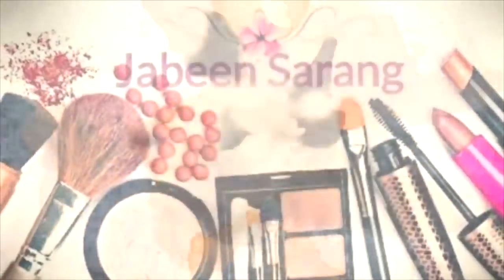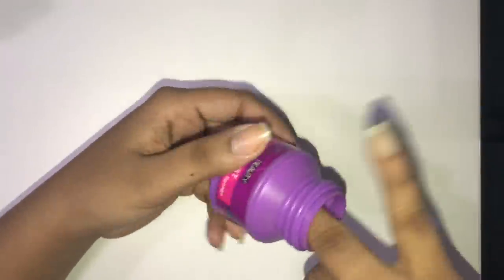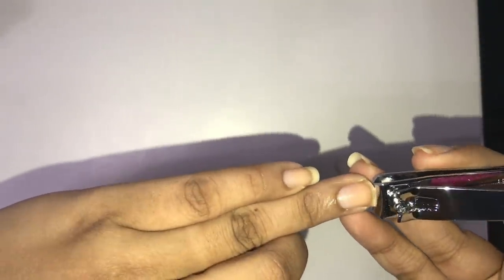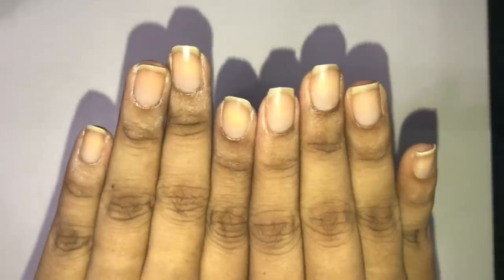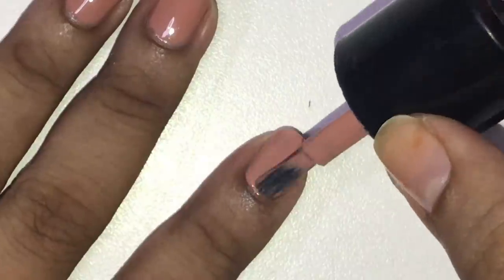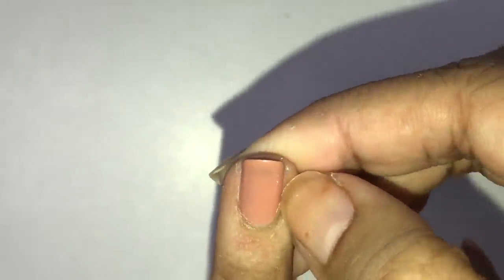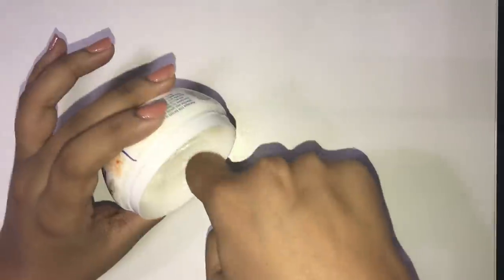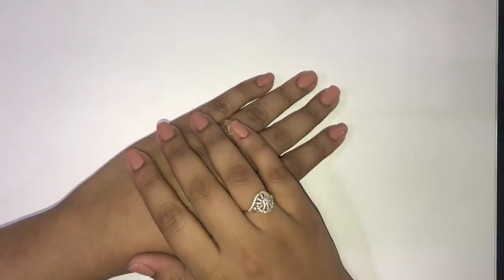Easy Manicure at home in Hindi | Diwalog Day 7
Learn how to do a Super EasyManicure at home ( videoinHindi )

Send me letters (or stuff😉) @ 702, High-rise Heritage, Brahmanwadi, Kurla West, Mumbai - 400070.

Muahhhh, Ciao...